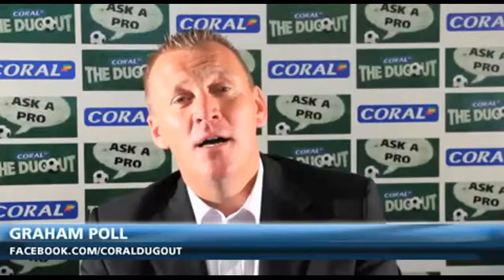Football Pitch Markings ~ Graham Poll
Legendary ex-international and premiership Referee Graham Poll talks about... Football Pitch Markings